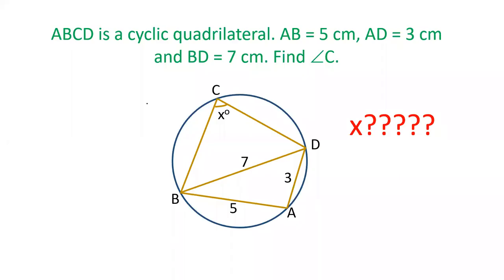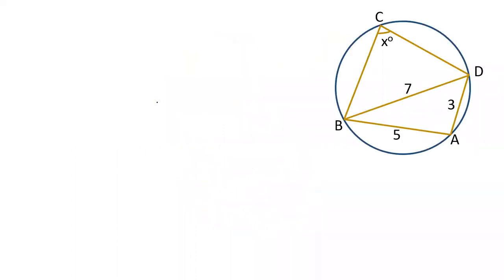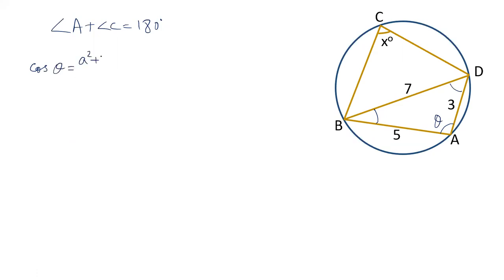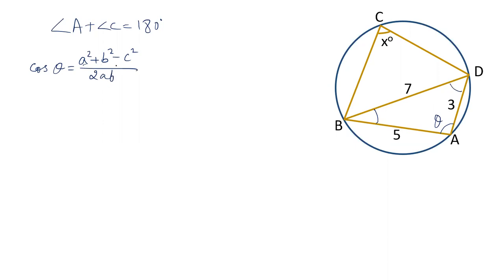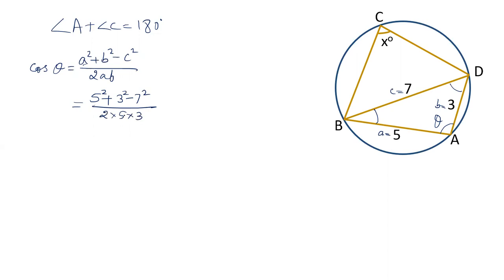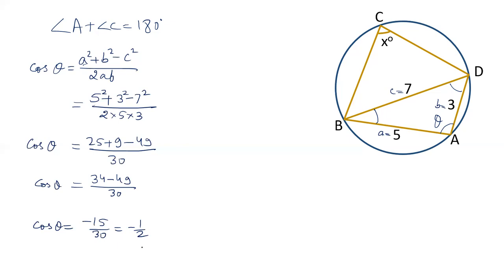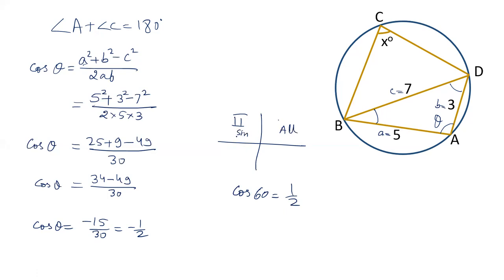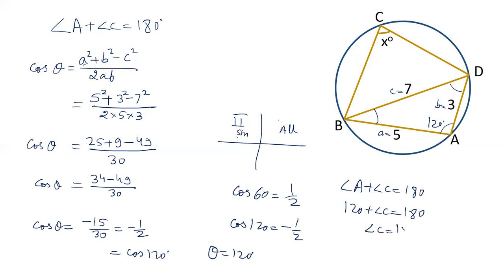2 sides of a cyclic quadrilateral and a diagonal connecting these two sides are given.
2 sides of a cyclic quadrilateral and a diagonal connecting these two sides are given. We have to find the angle opposite to these sides.